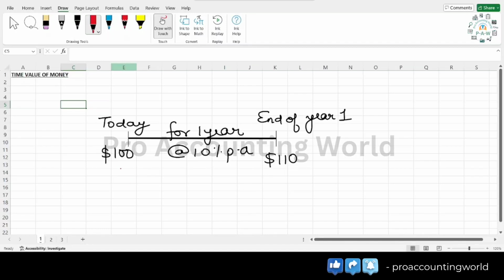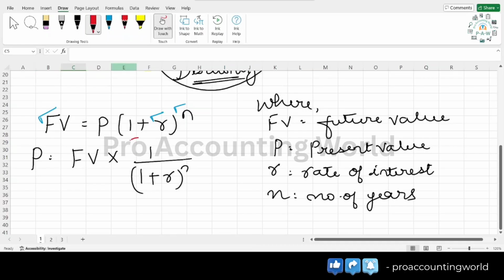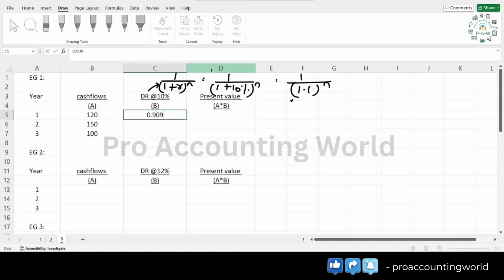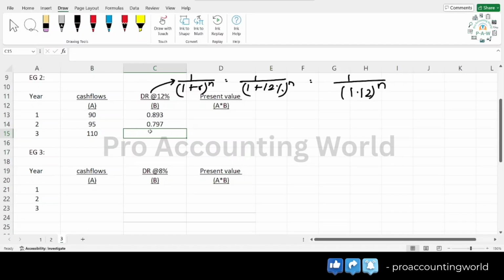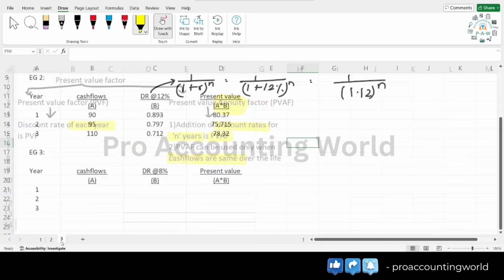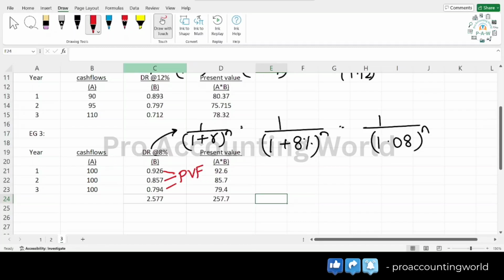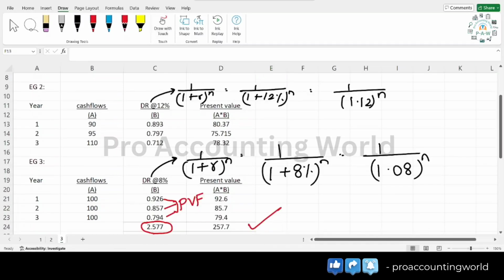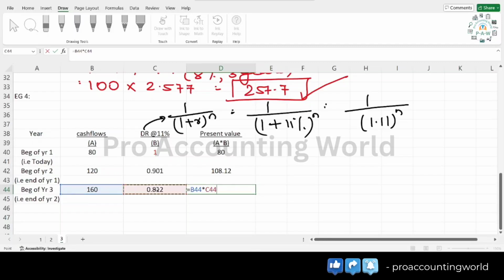Time value of Money | Compounding and Discounting | Present Value Factor (PVF) and (PVAF)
@proaccountingworld , In this video , viewers will understand the concept of Time value of money , compounding and Discounting , Present Value Factor (PVF) and Present Value Annuity Factor (PVAF) , Discount rate.